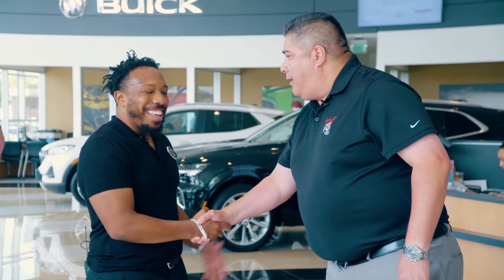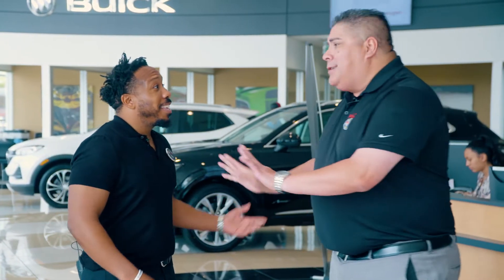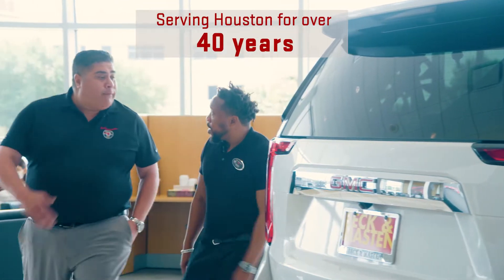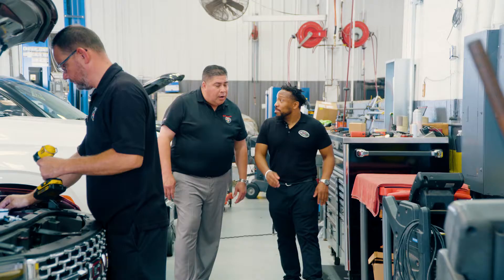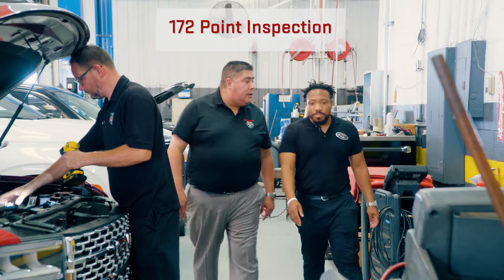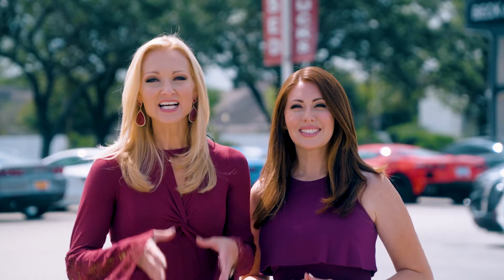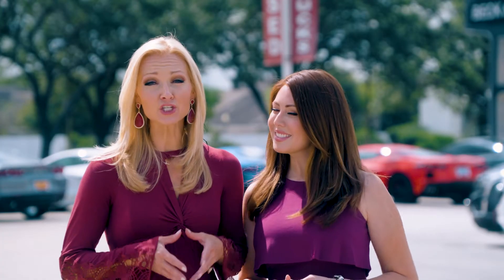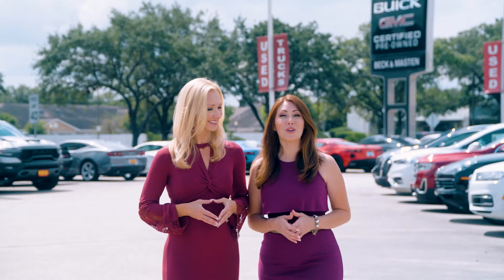Our Pre-Owned Department is UNMATCHED - Beck & Masten Buick GMC North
Why buy used at Beck Masten?

ASE & GM Certified Master Technicians Conducting 150 Multi-Point Inspections on Every Vehicle and Free CarFax Reports on Every Vehicle so you know what you are buying.

*Two Scheduled Maintenance visits
*Trials of OnStar® Safety & Security Plan and Connected Services and SiriusXM

Over 100 Service Bays for Expedited Service with Courtesy Transportation.

We are a 20x Dealer of the Year.
We are #1 GM Dealer in Texas for 30 Years.

Get a 30- second credit approval with no effect on credit score.

6 Month / 6,000 Miles: Beck Masten Advantage powertrain protection coverage- Engine, Fuel, Transmission, Power Steering, Brakes, Cooling System, Tire Replacement, Road Hazard.

Don't absolutely love it? Return it within 7 days/ 300- miles without a hassle.
Get an Instant Trade Value in 60 Seconds. Same-Day Wire Transfers. We Pick Up the Car. Even if you don’t buy from us. Upfront, online pricing on over 700 preowned vehicles, all makes and models.

Beck & Masten Buick GMC North
WCJ5+29 Beck Masten Plaza, Houston, TX